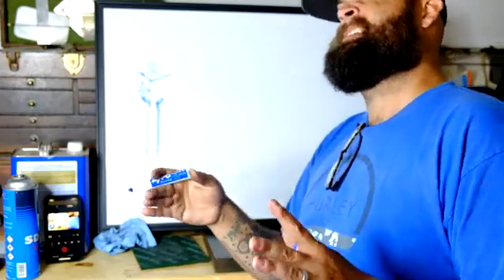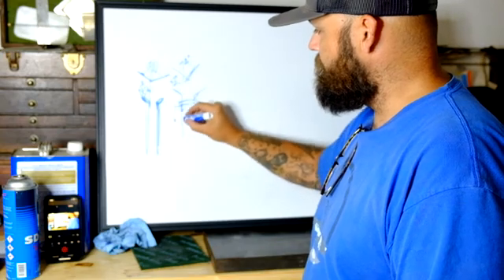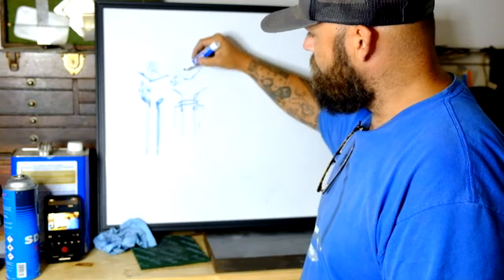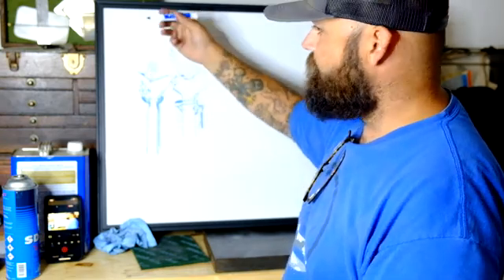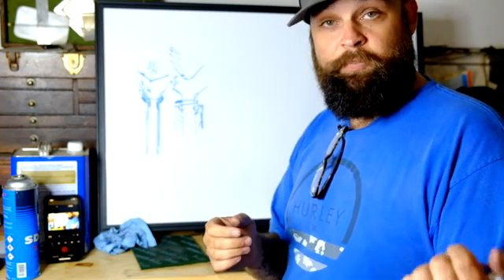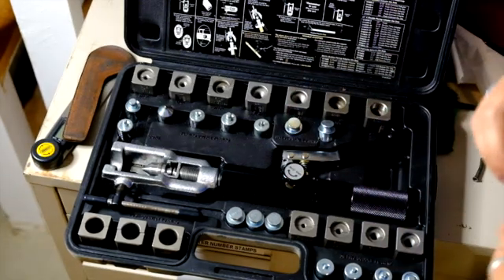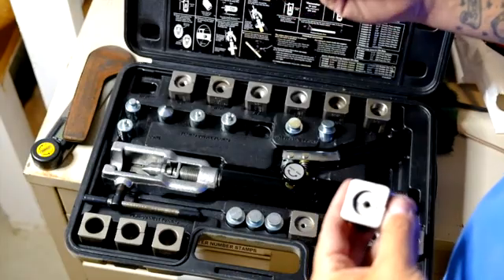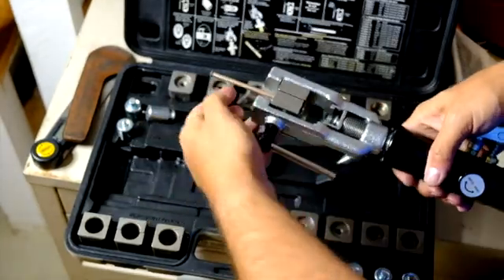How to flare line for AN fittings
In this video, I talk about the differences in flaring line for AN fittings, and cover some of the tools you need to flare for AN in the home shop.